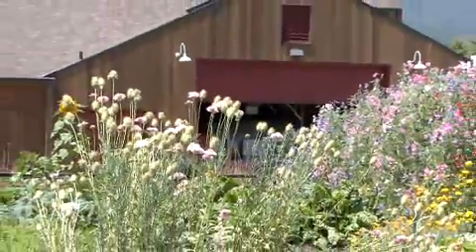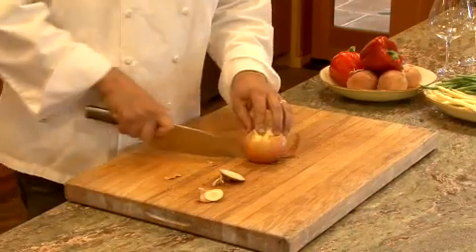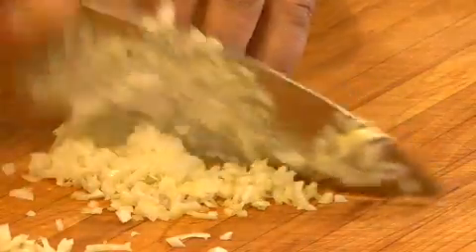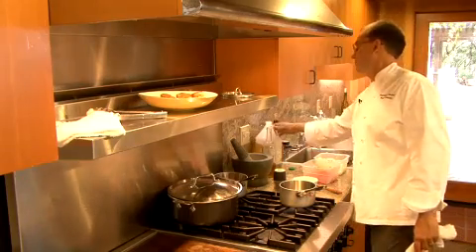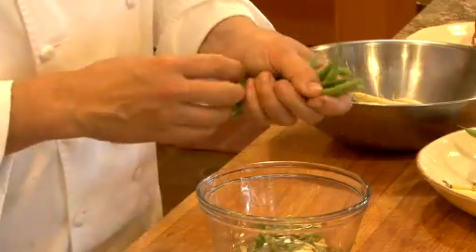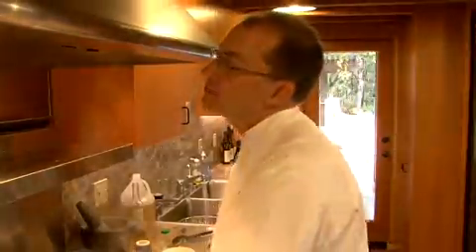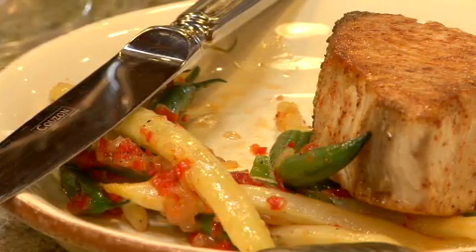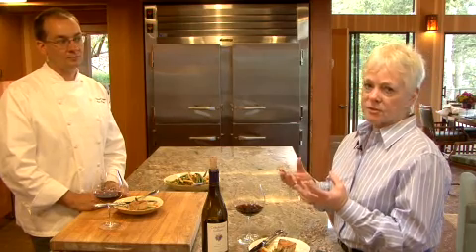Cakebread Cellars Pinot Noir with Summer Bush Beans with Red Pepper Soffrito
Cakebread Cellars at 8300 St Helena Hwy, Rutherford, CA (ph. 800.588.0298)
Chef Brian Streeter creates a yummy recipe from our garden's harvest of bush beans to pair with our Anderson Valley Pinot Noir. These beans will complete most any main course from ahi tuna to steak to chicken.  He shows and describes some kitchen tips to make your cooking experience more fun and Julainne Laks, winemaker, share the secrets of her success.